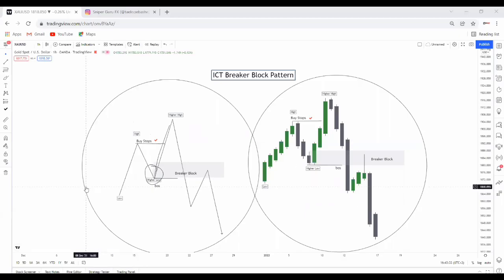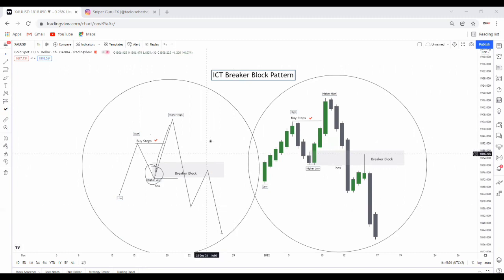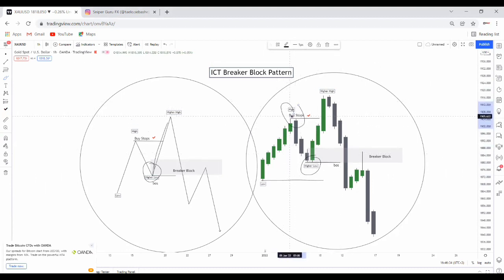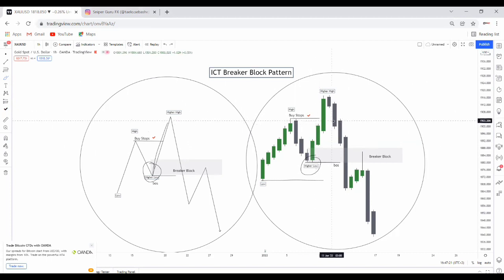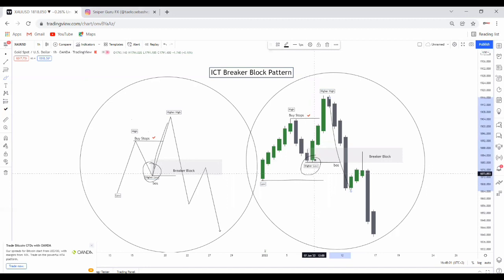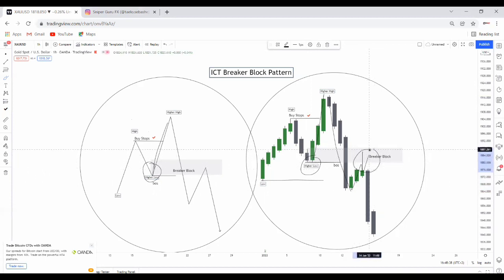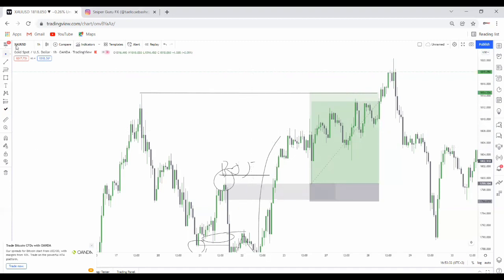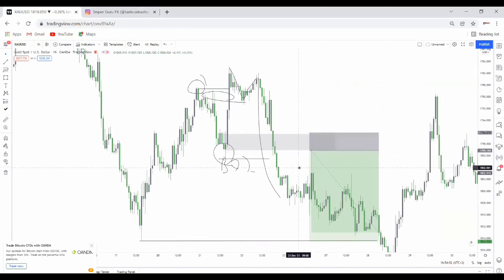SMC : How to Trade ICT Breaker Block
A forex trading breaker block is considered the area in which price runs the stops then reverses into a more pronounced move causing thin liquidity to enter  the market. In today's video everything Regarding the ICT Breaker Block will be explained in detail with practical examples.